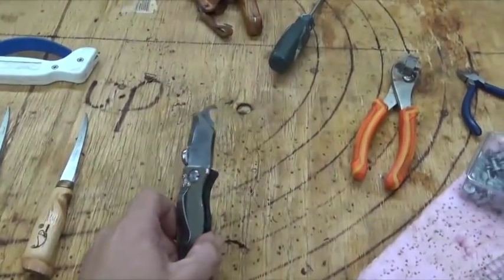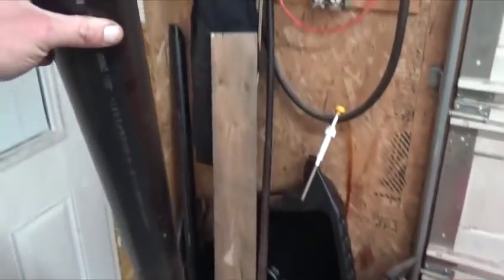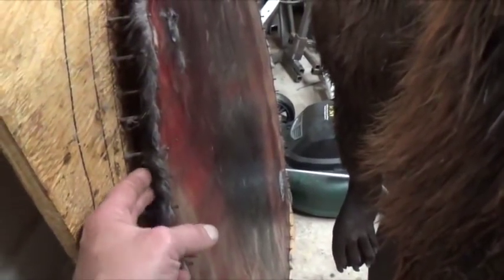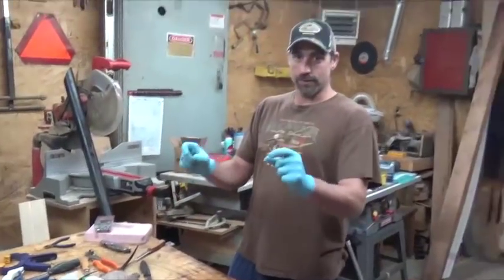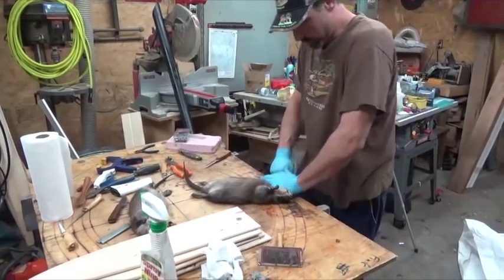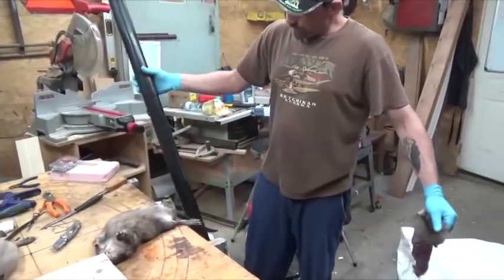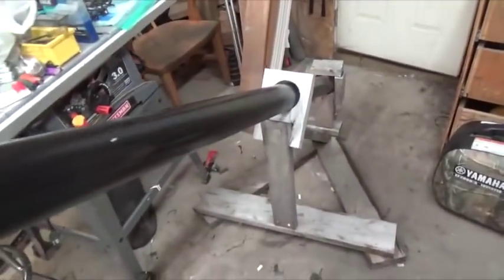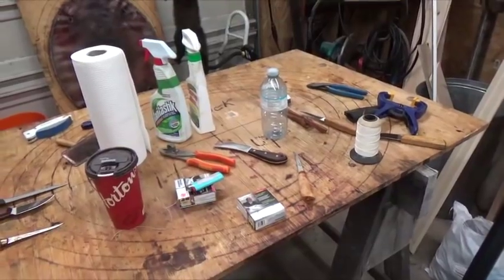A look at the gear I use for skinning